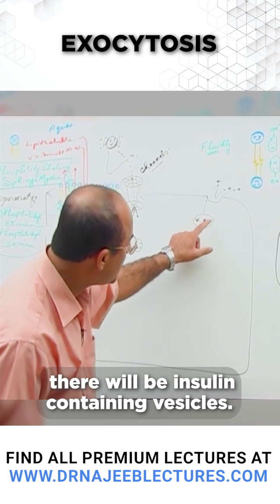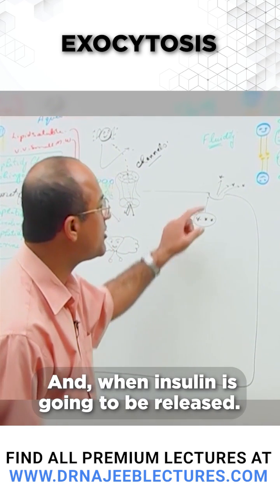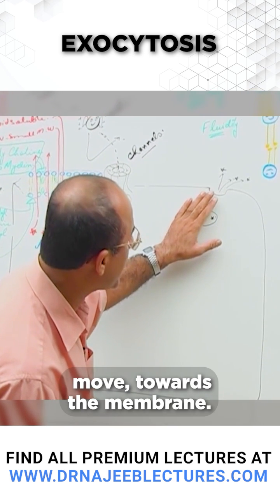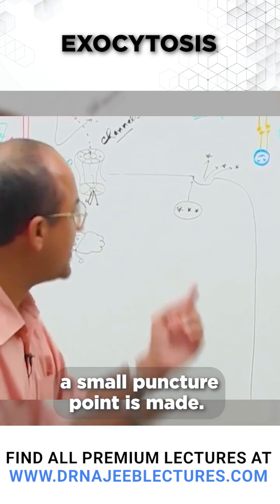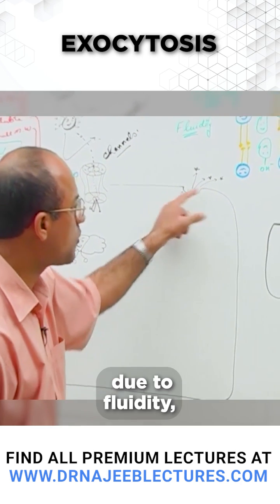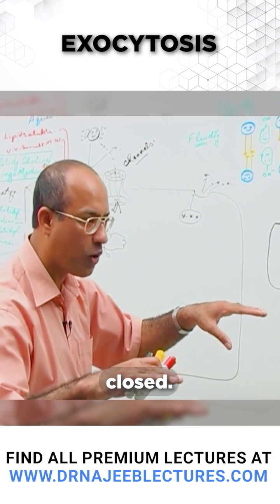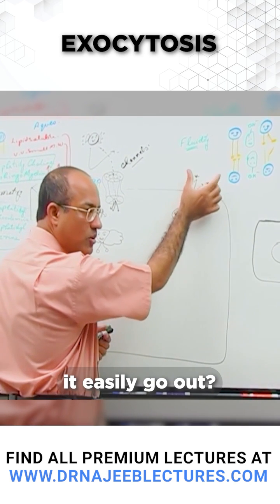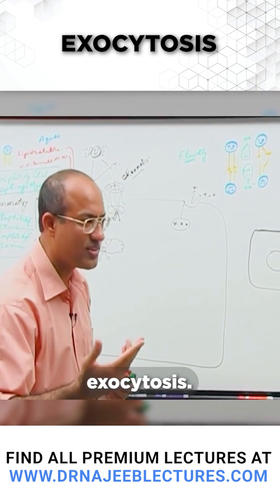Exocytosis drnajeeb shortvideo drnajeeblectures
Exocytosis

This short is a clip from the lecture ''Cell membrane part 1"